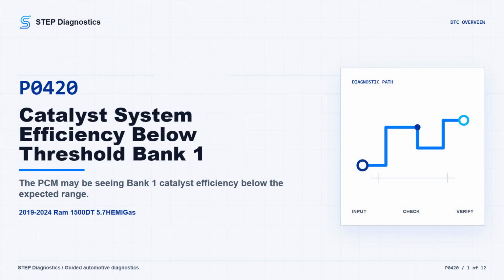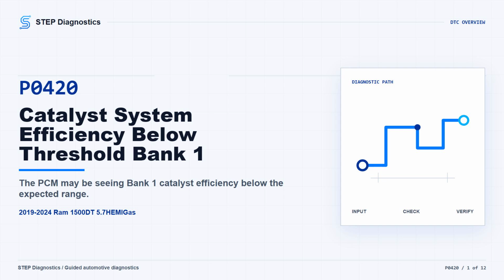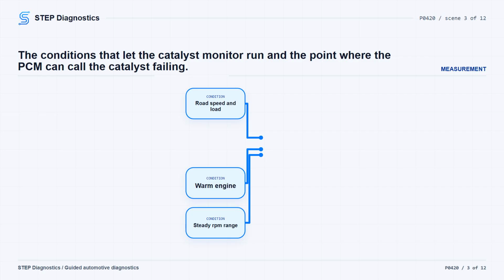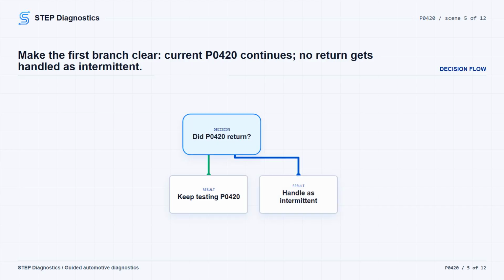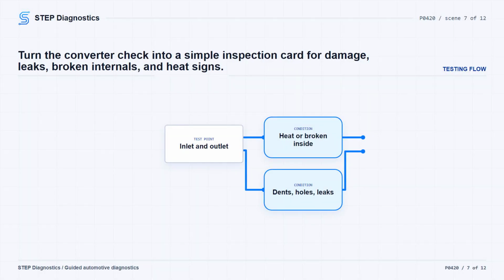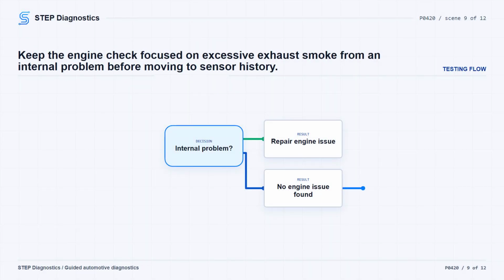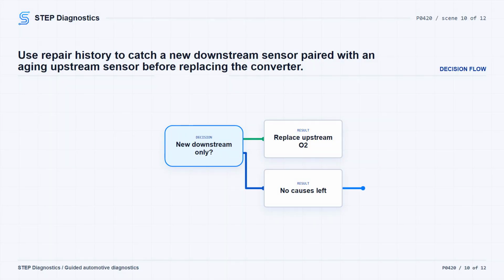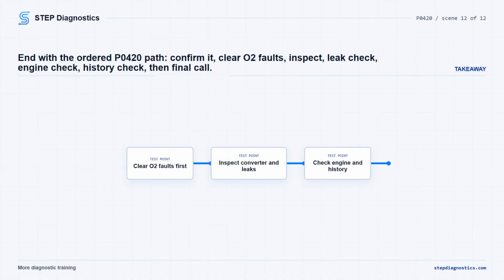P0420: Catalyst System Efficiency Below Threshold Bank 1 | 2019-2024 Ram 1500DT 5.7HEMIGas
P0420 on 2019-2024 Ram 1500DT 5.7HEMIGas: Catalyst System Efficiency Below Threshold Bank 1.

P0420 means the PCM may be seeing Bank 1 catalyst efficiency below the expected range.

What you may notice:
- The vehicle can often appear to run normally.
- Fuel economy or emissions performance may be affected.
Possible fault areas:
- A possible catalyst efficiency issue may be involved.
- Exhaust leaks can affect oxygen sensor readings.
- Engine mechanical conditions may contribute to catalyst damage or contamination.
- Upstream or downstream oxygen sensor behavior may influence the monitor decision.
This video follows a practical diagnostic sequence and keeps the important measurements and decisions in order. P0420 is often best handled by confirming the fault, checking sensor-related issues first, and then working through exhaust, engine, sensor history, and catalyst condition in order.